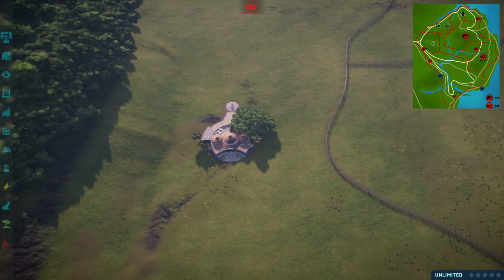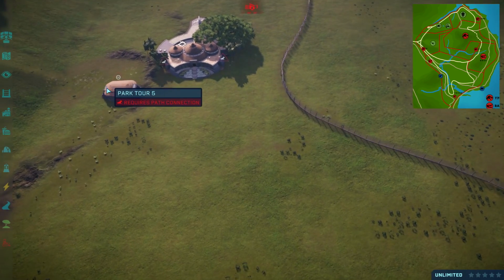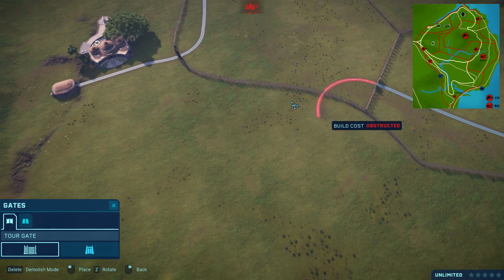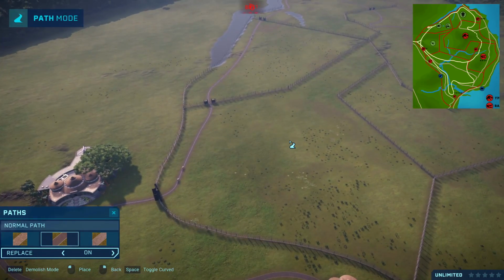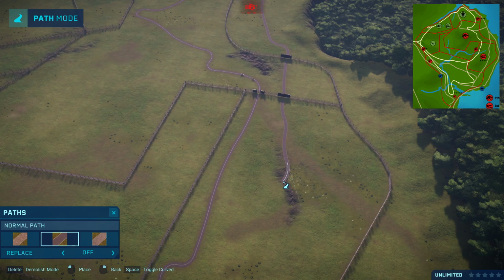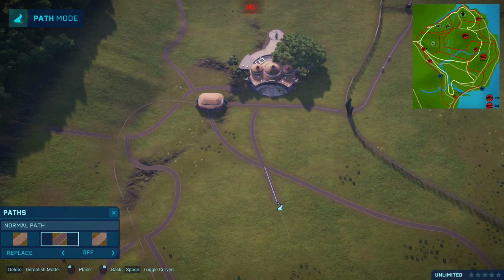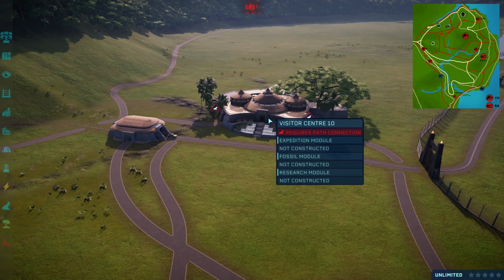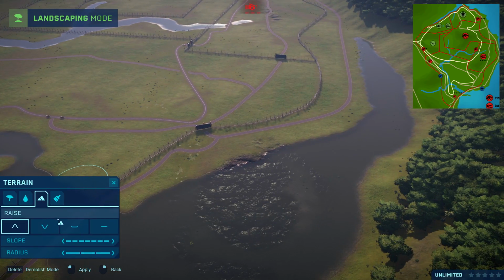Accurate Jurassic Park Tour! | Jurassic Park Rebuilt (Jurassic World: Evolution)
Let's build Jurassic Park! Using the original dinosaurs, fences, buildings and Isla Nublar 1993 we'll try to rebuild the original Jurassic Park in Jurassic World: Evolution. In this episode we'll add the tour track itself, plus service roads, rivers, and a little more detail on the visitor center.

ABOUT JURASSIC PARK IN JURASSIC WORLD EVOLUTION
Let's build Jurassic Park! Using the latest DLC - the Return To Jurassic Park pack - we'll be able to use classic fences, buildings and dinosaurs to build Jurassic Park as accurately as possible. Jurassic Park in Jurassic World: Evolution come to life, because, well, life finds a way.
Jurassic Park 1993 with Jurassic Park Velociraptors, T-rex, Gallimimus, Triceratops, Brachiosaurus, Parasaurolophus and more! In this Jurassic Park Rebuilt Playthrough we'll build the original Jurassic Park in Jurassic World: Evolution. This is tag stuff by the way.

For Adventure!